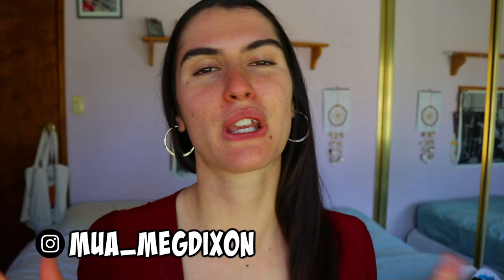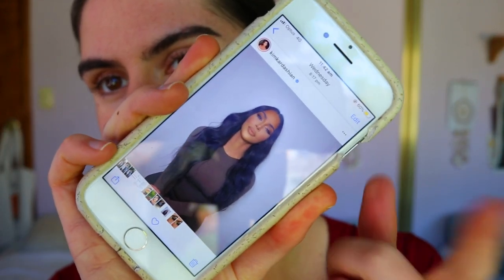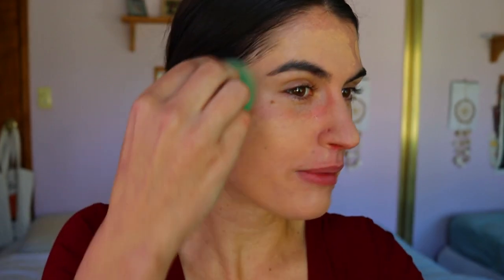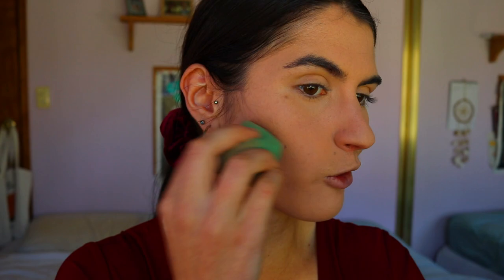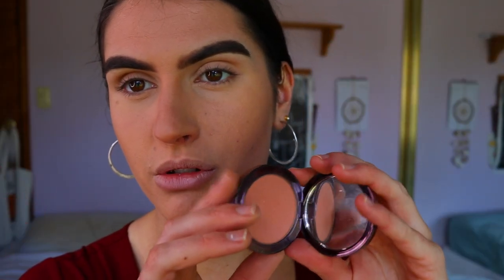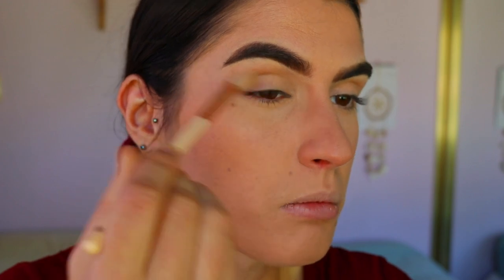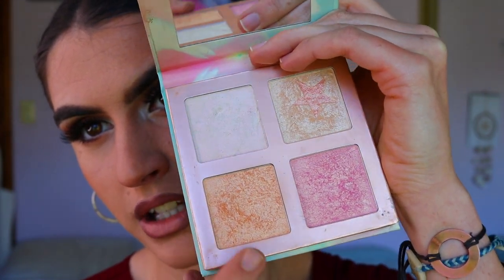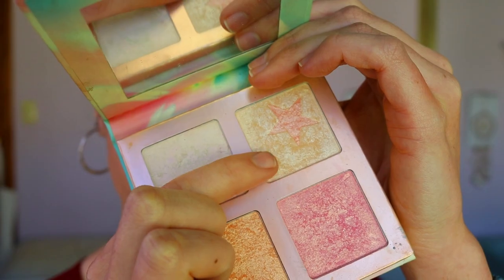Kim Kardashian Inspired Makeup Look 💋💄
Hey babes! I hope you enjoy this inspired makeup look💖

LET’S CONNECT!

Lips —
Makeup Geek Eye Liner Pencil | Espresso